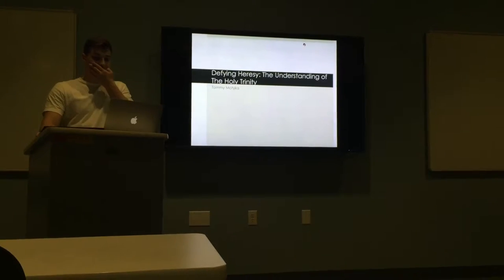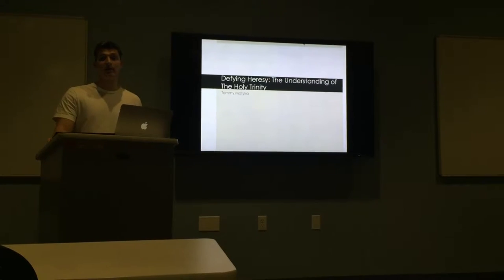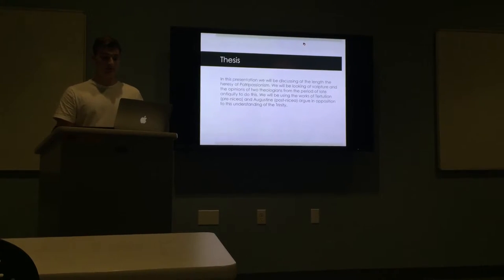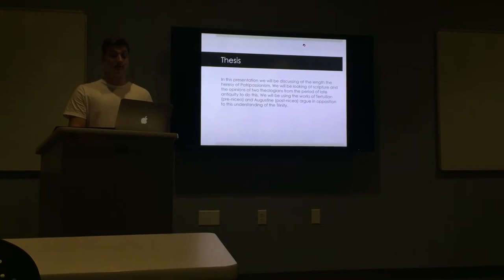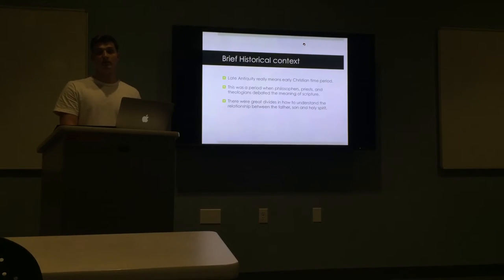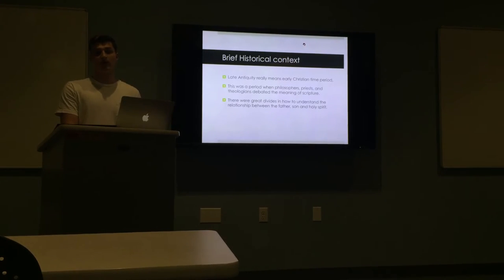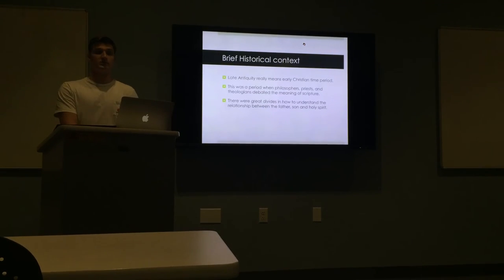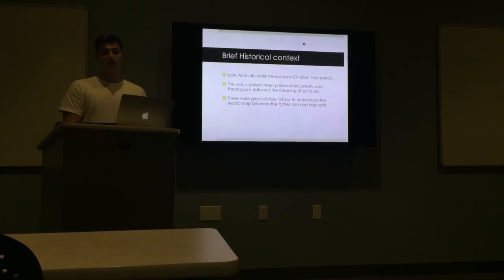Thomas Motyka Theology Presentation Part 1